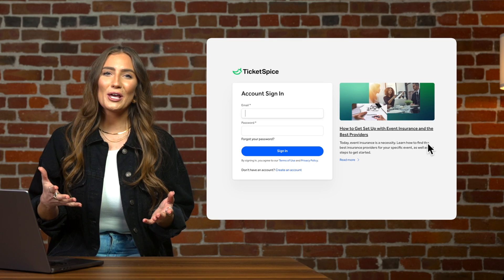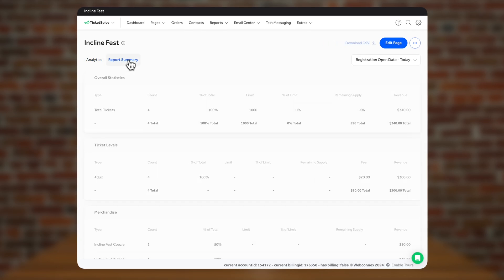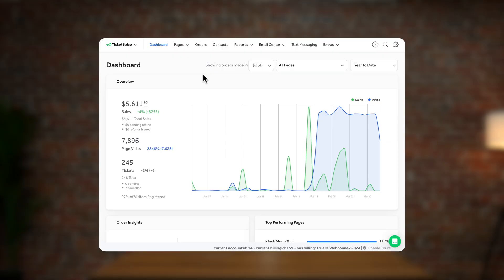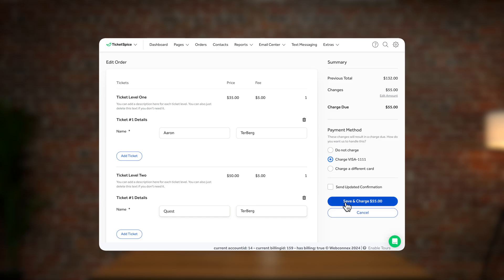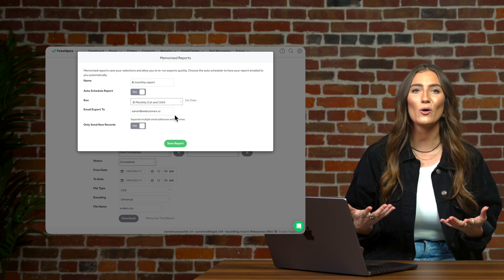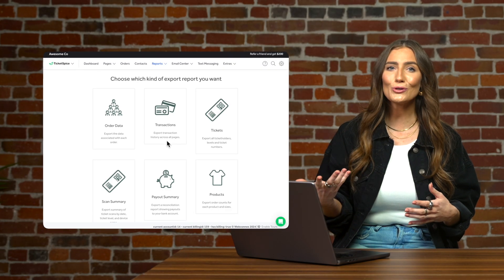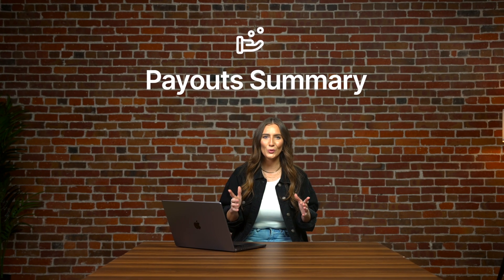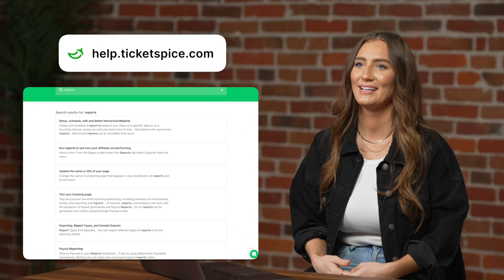Launch Guide #3 - How to Manage Attendees, Exports, and Reports with TicketSpice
Everything you need and want to know about your event is summarized in one glorious web based report. Get instant visibility into tickets sold, fees collected, remaining inventory, total revenue, refunds, and breakouts of add-ons and upgrades.

The report summary is the most comprehensive snapshot of the overall performance of your event and can be downloaded directly to excel and shared with your team.

00:00 - 👋 Intro
00:28 - 💰 “Cash Dash”
00:49 - ✏️ Edit Attendee
01:31 - 🤖 Custom Exports
01:52 - 🧾 Orders Report
02:01- 📑 Transactions Report
02:16 - 🎟️ Tickets Report
02:27 - 💵 Payouts Report
02:50 -🎊 All Set